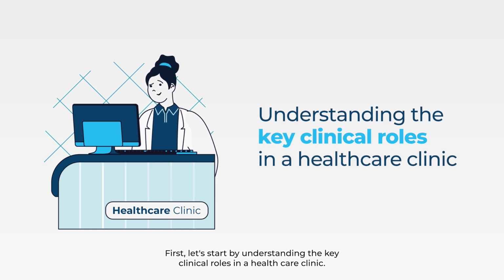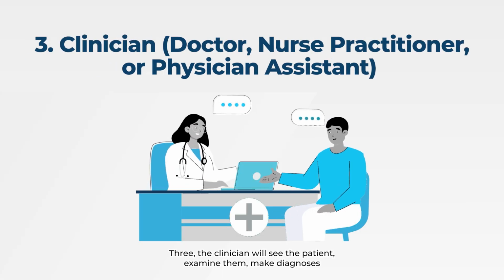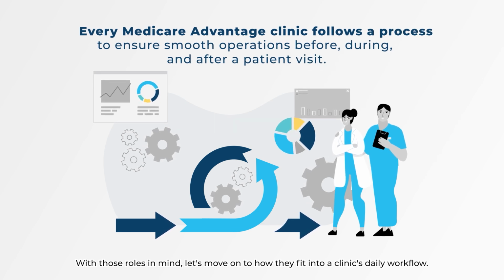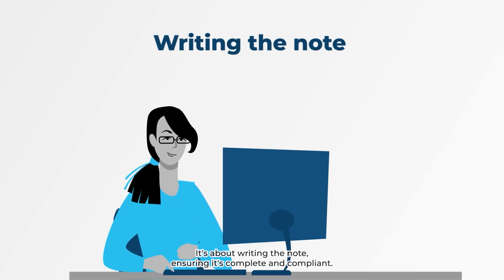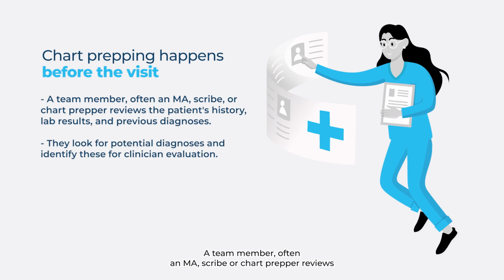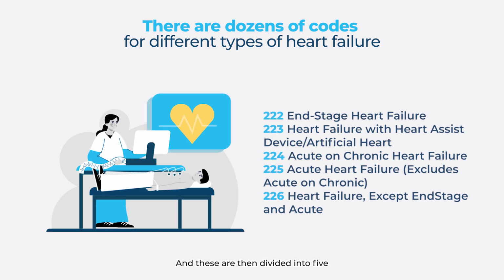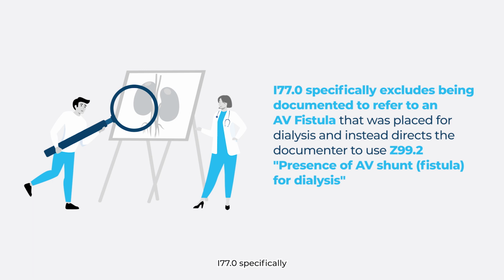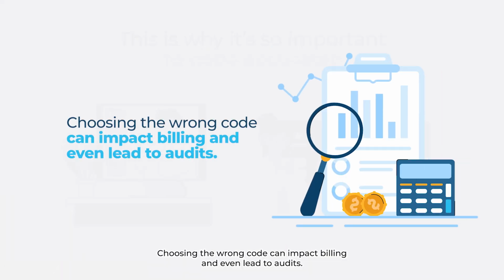How a Medicare Advantage Clinic Works: Roles & Workflow Explained | DoctusTech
How does a Medicare Advantage clinic operate? What happens at each step of the process? If you’re unsure, this video is for you!

We’ll walk through key clinical roles, the Medicare Advantage workflow, and the crucial difference between chart prepping and medical coding. Plus, see how technology—like DoctusTech’s HCC Patient Diagnosis Assist Platform (PDAP)—is transforming documentation, improving compliance, and streamlining workflows.

By the end, you’ll understand how each role contributes to patient care, efficiency, and accurate HCC coding.

🔹 Learn about clinical roles: MA, RN, Clinician, Scribe and Coder.
🔹 Understand the Medicare Advantage clinic workflow.
🔹 See the difference between chart prepping and medical coding.
🔹 Discover how AI and automation improve accuracy and efficiency.

📢 Ready to optimize your clinic’s workflow?

HTs